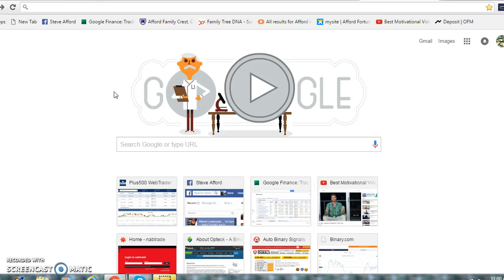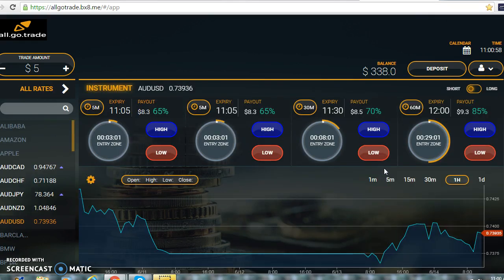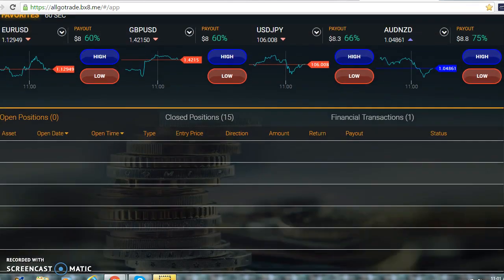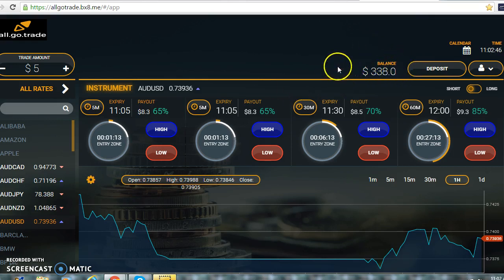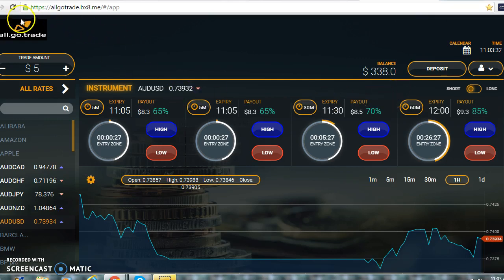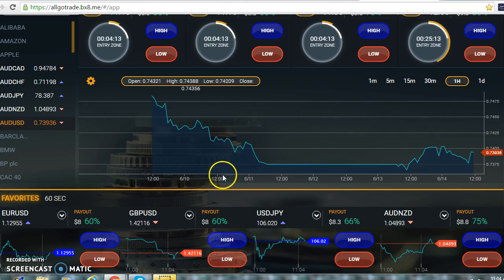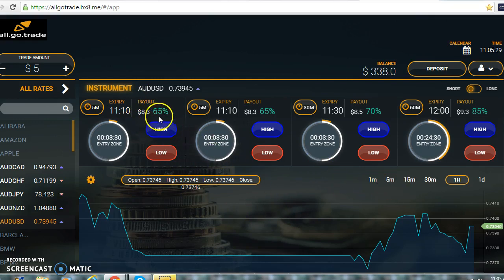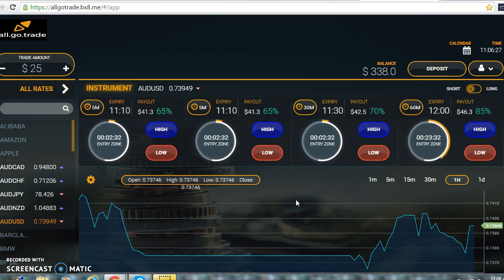All Go Trade Trading Platfrom Begin 13 June 2016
Binary Option is an amazing product but too many Traders are falling into the traps of not understanding the powers of softwares that runs these brokers, relys solely on the Digital signals that allows their activation to be to connected without any interfernce. Not as easy as it sounds because the signals travelling from our computer to each Brokers takes billiseconds to get through, and need also a non restrictive line to work on.
You and I know there is no sure way to get signals perfectly to our brokers account when we enter a trade.
Any interferrence in this signals can put our trades out of the money.

SKYPE: stevenafford

Whys we need one of the best digital binary auto trader to gives us this opportunity.